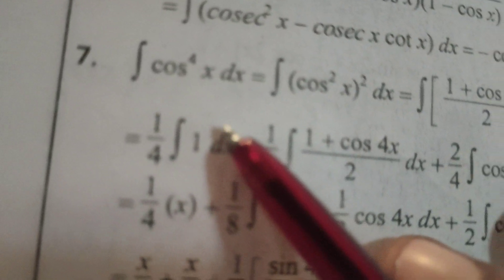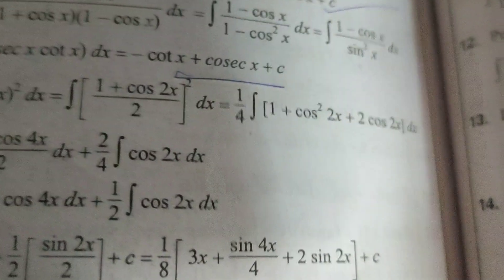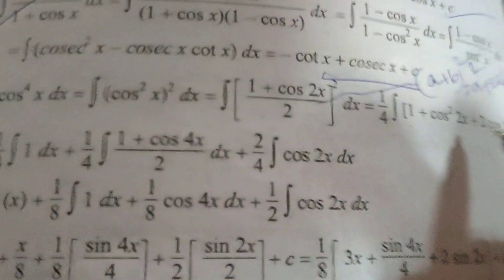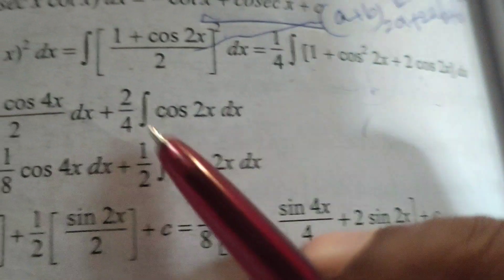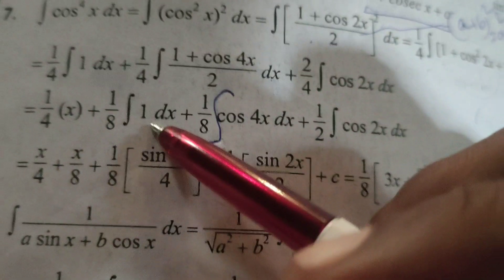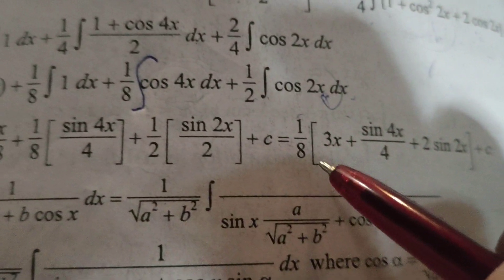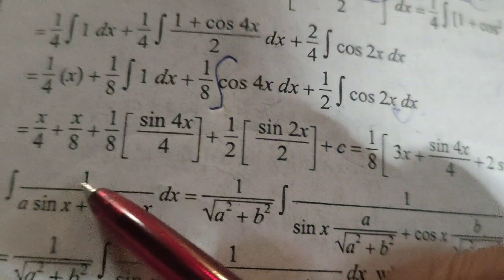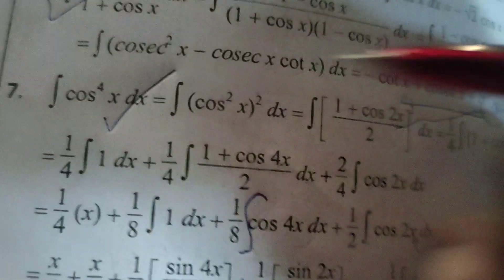Evaluate the integral